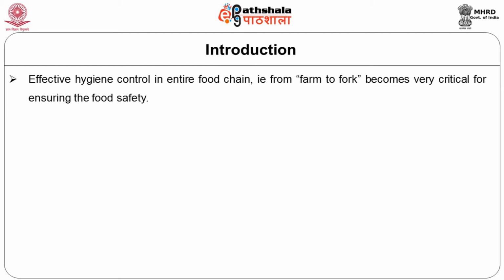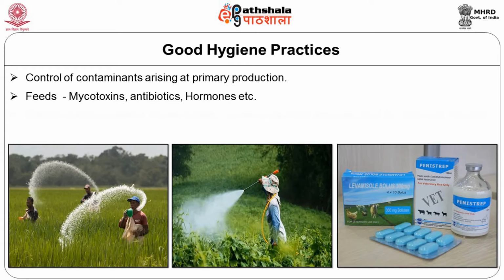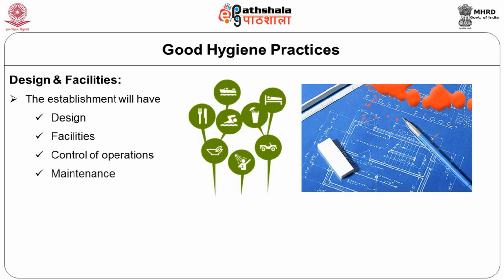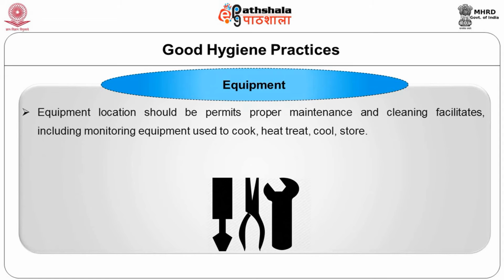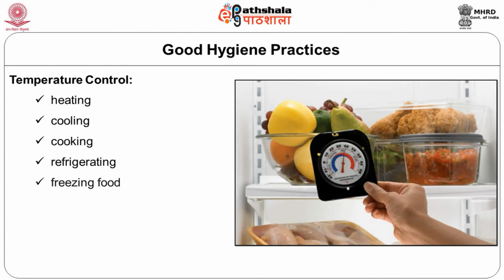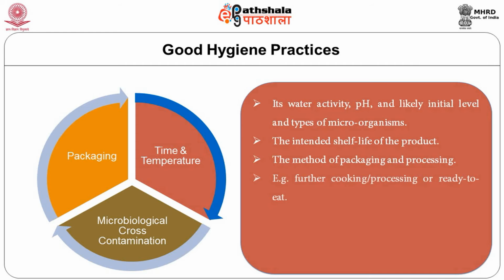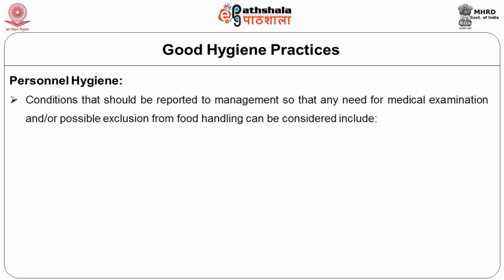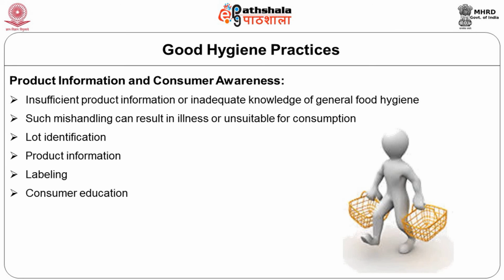Good Hygeine practicesGHP